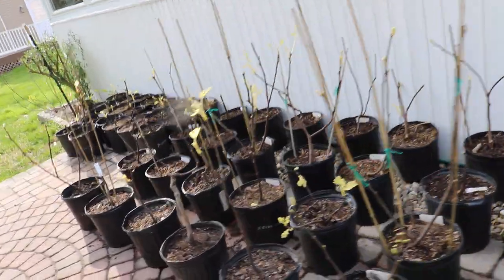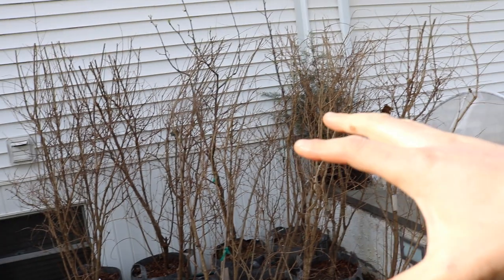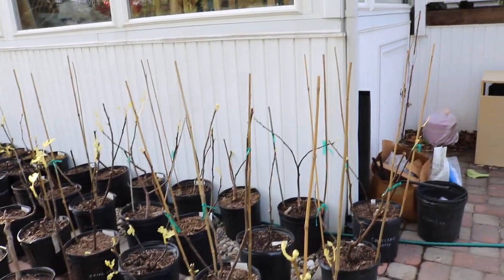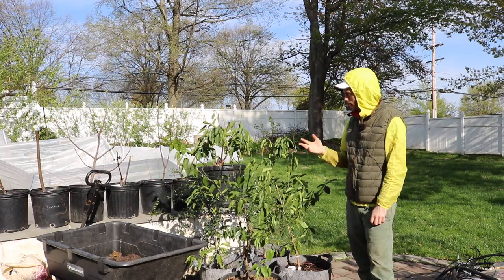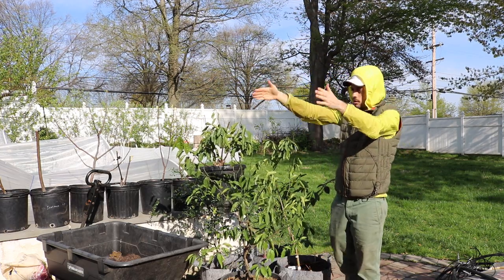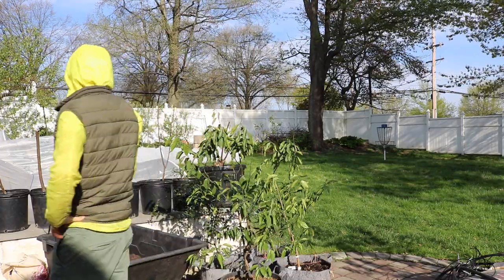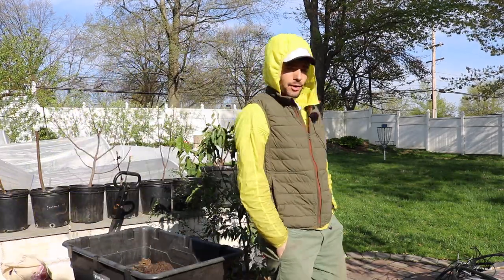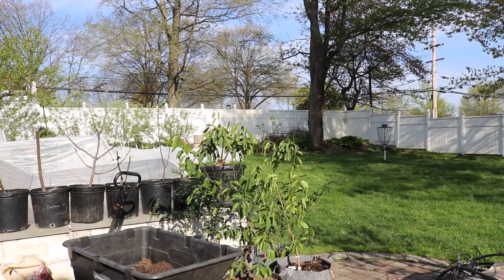Moving Day for the Figs, Citrus, Pomegranates and other Cold Sensitive Trees!